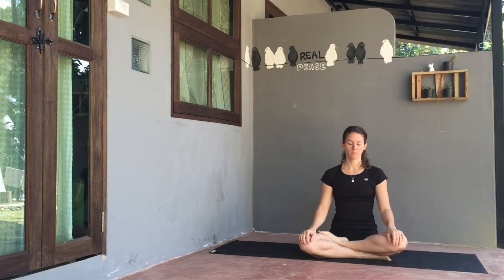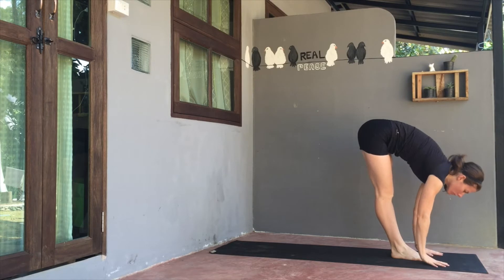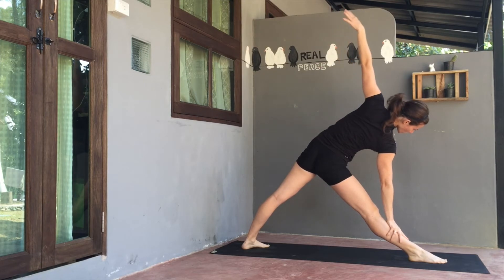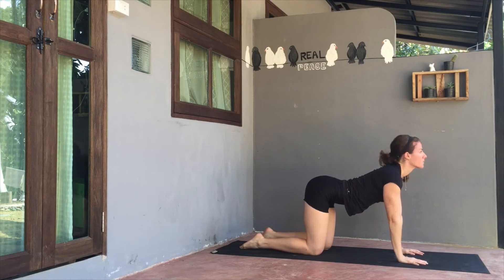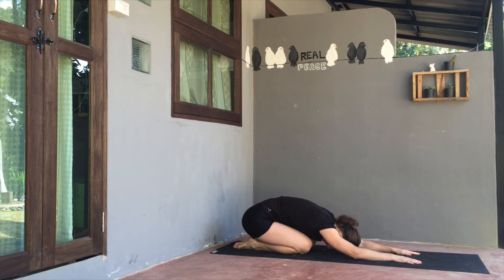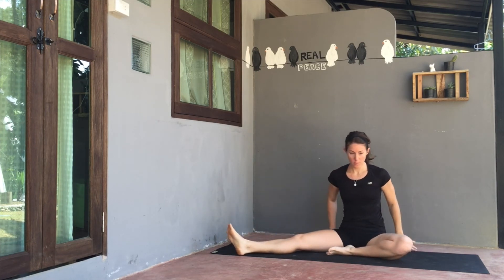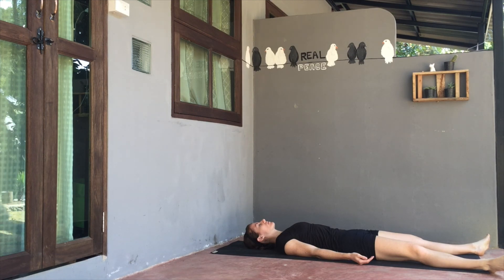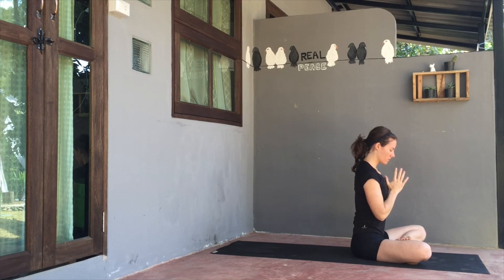Yoga Flow for Upper/Middle Back - 30 Minutes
This flow releases tension from the back by opening the shoulders; it includes lots of twists. Excellent for those who sit at a desk all day or carry tension in upper back and neck.